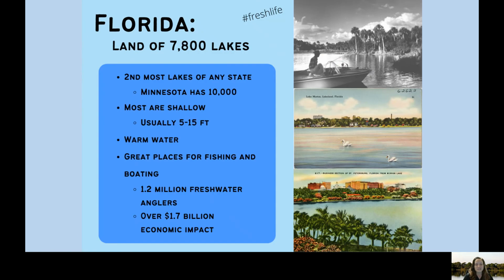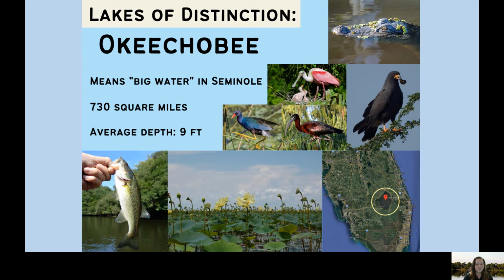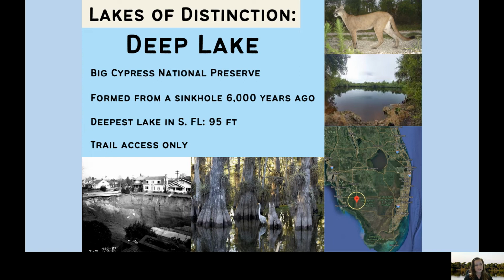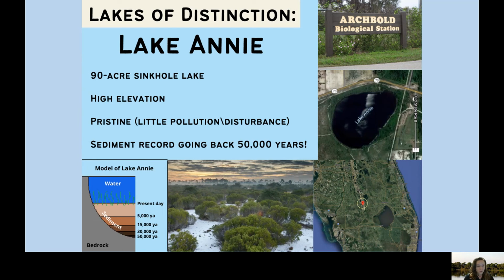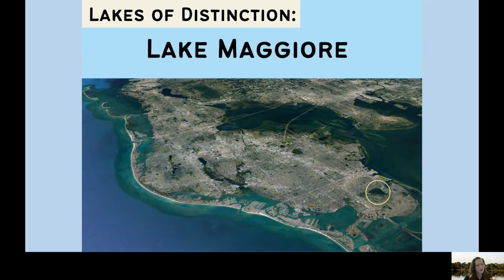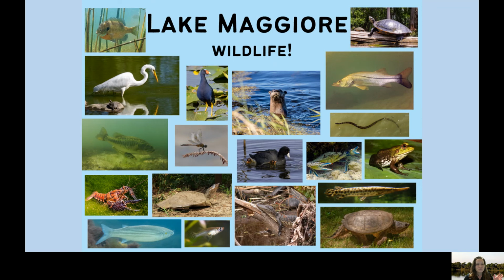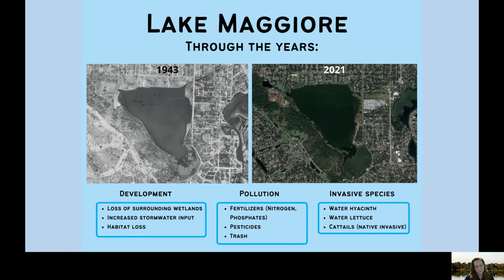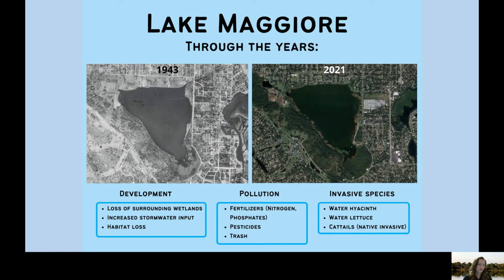Lakes | All Things Nature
All Things Nature with Ranger Christine

Join us for a monthly dive into the amazing plants, animals, and ecosystems of Boyd Hill Nature Preserve and beyond! Each mini-lecture will help you recognize and understand what you see while you're out on the trails.

This episode is all about lakes! Did you know that Florida has over 8,000 lakes? Tune in to learn why Lake Maggiore and our state's other lakes are so special.